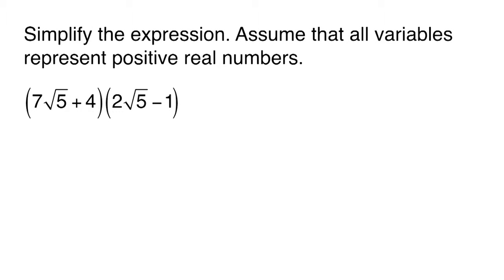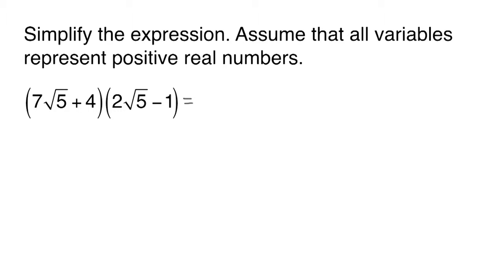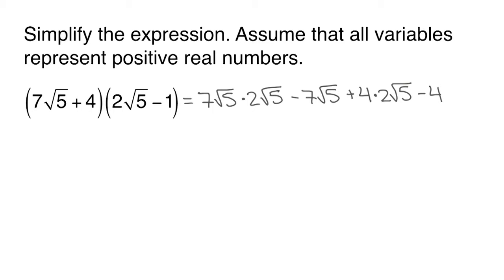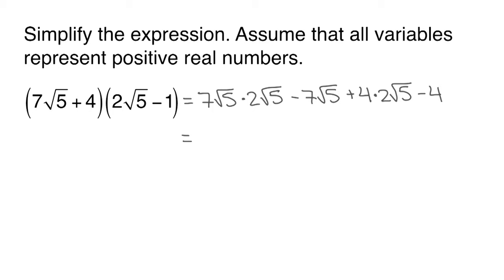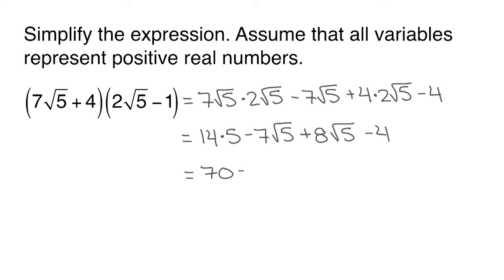Lial Introductory and Intermediate Algebra Chapter Test Prep: Ch. 10 Ex. 19